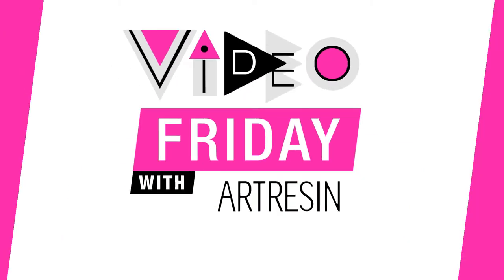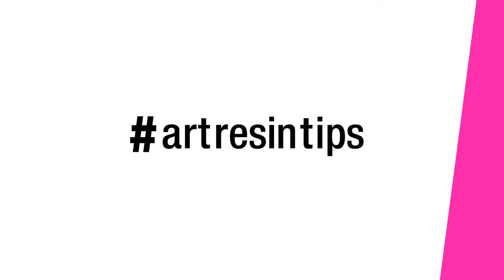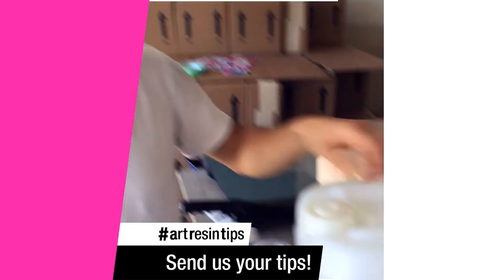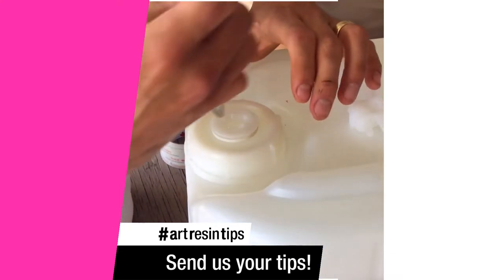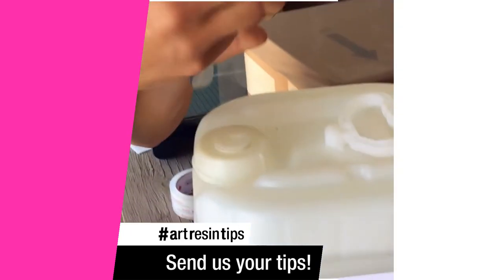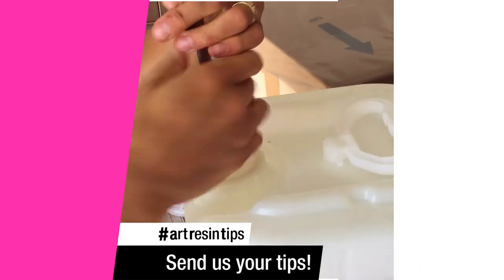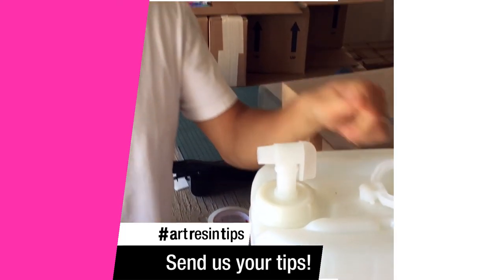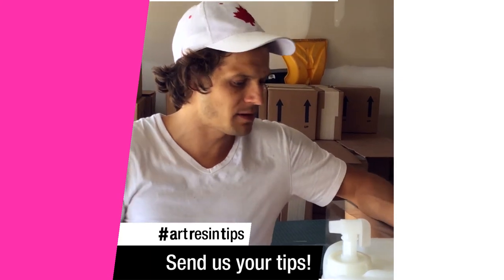Video Friday 2.0 - Ep 60: Spigots!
Video Friday is reaching out to you and around the globe!

This is Video Friday 2.0! Time to step it up and showcase our talented artist friends... yes... YOU!
The more video tips we receive, the more awesome tips we can share and possibly feature in upcoming installments of Video Friday.

Today we're talking about our spigots. How to open, plug, pour and leave for future pours.

Next week... a user tip takes over!

If YOU'VE got a tip the world needs to know about, please share it on Instagram using the hashtag